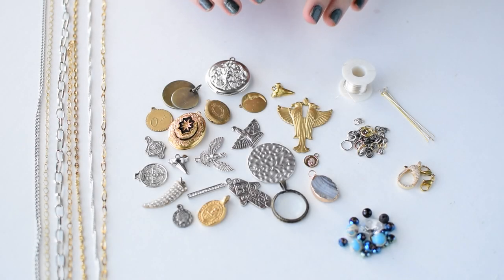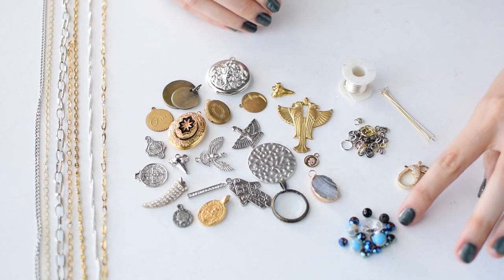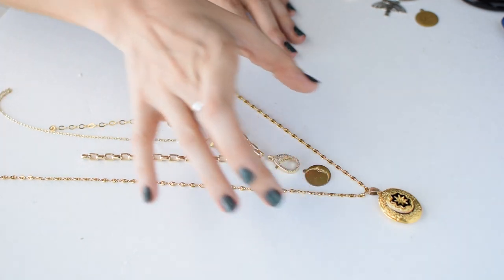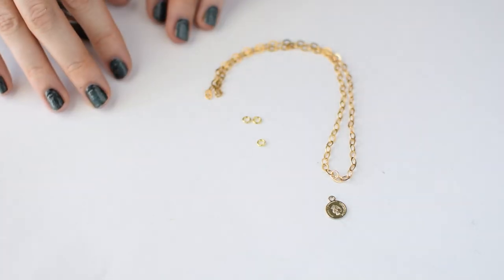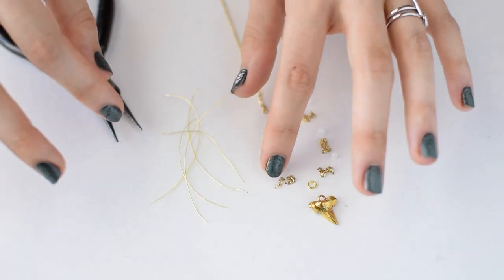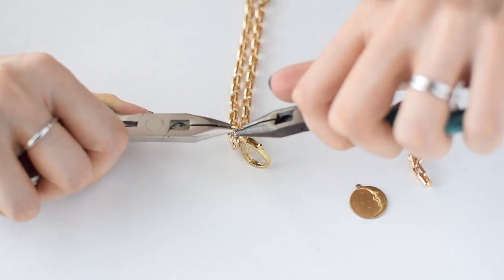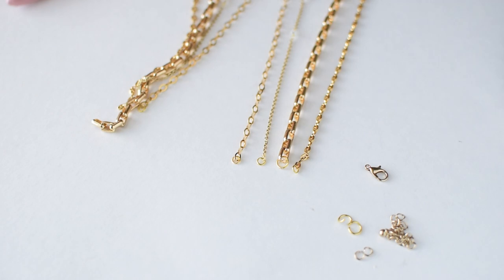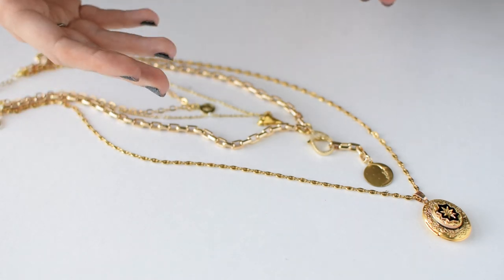The ULTIMATE Layered Necklace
These totally trendy, totally stylish necklaces are super easy to make - follow along with my full DIY tutorial and make your own customized piece!

Links to the tools and supplies I am using are below:

Flatnose Pliers
Roundnose Pliers
Flush Cutters